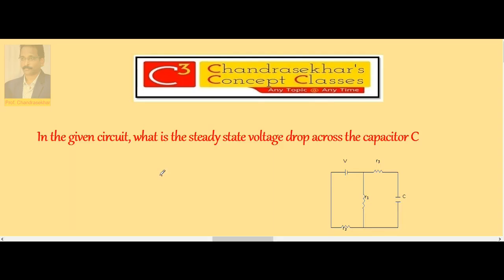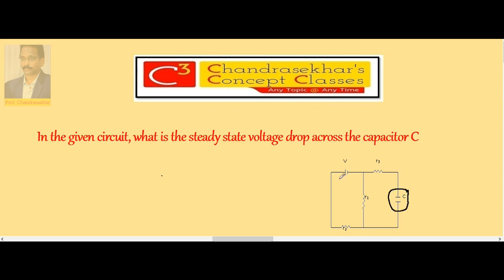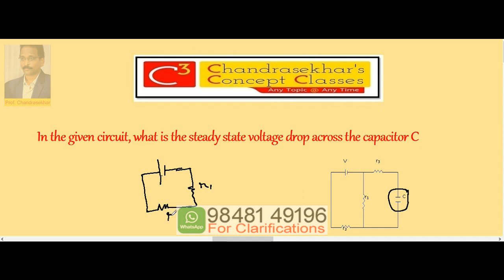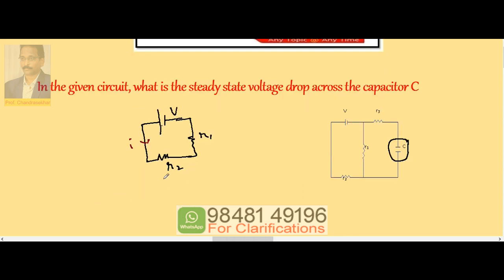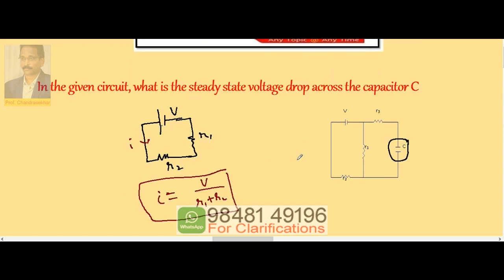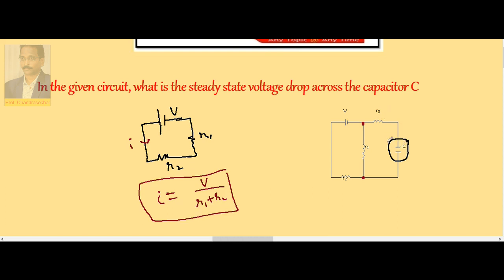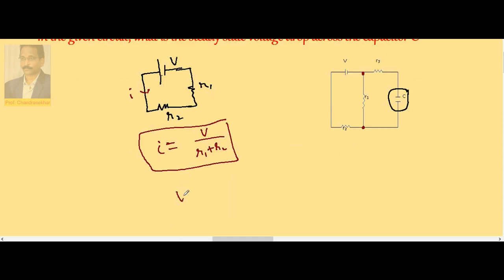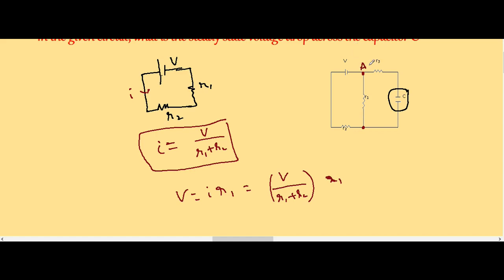2. Electric cells 1.21 | Electric Circuits | Inter (+2) 2nd Year Physics